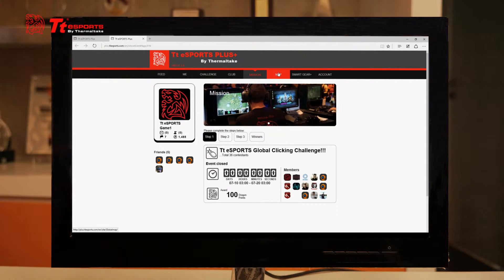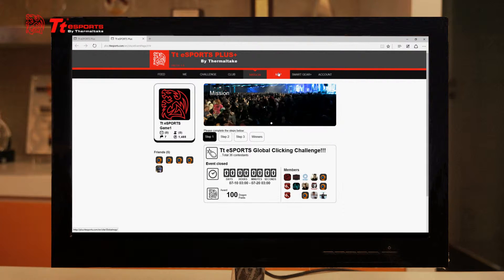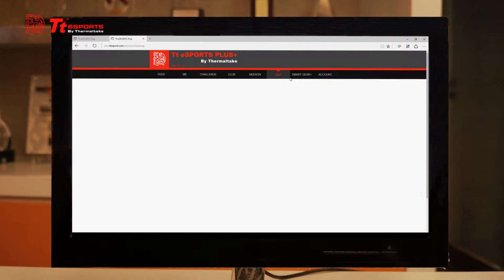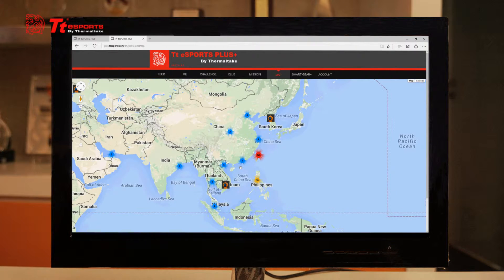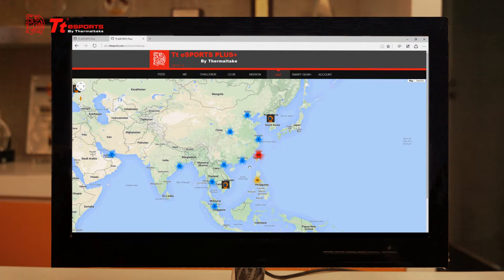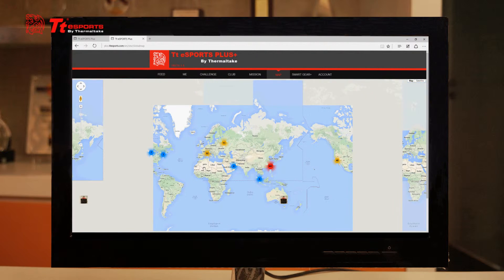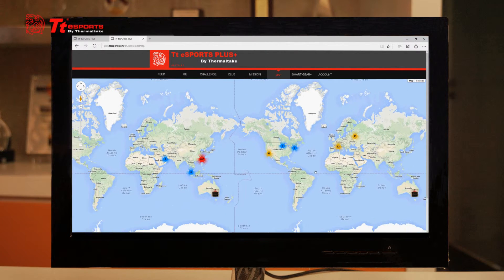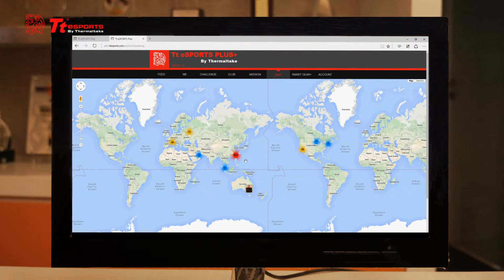Tt eSPORTS PLUS+ Community & Data Management Platform_Map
The Tt eSPORTS PLUS+ Community & Data Management Platform not only provides users a platform to analyse their stats, but also compare their usage with pro players & challenge their friends to mouse usage competitions.

Tt eSPORTS Instagram: @Ttesports